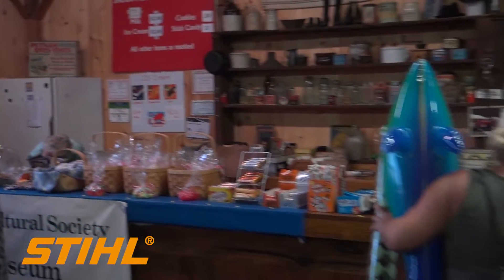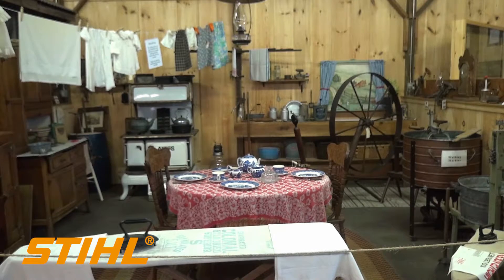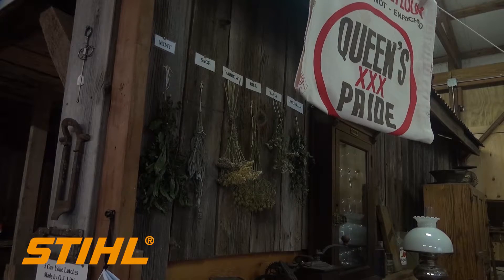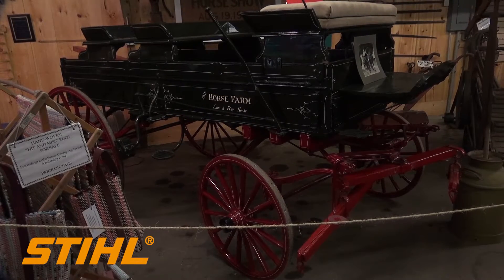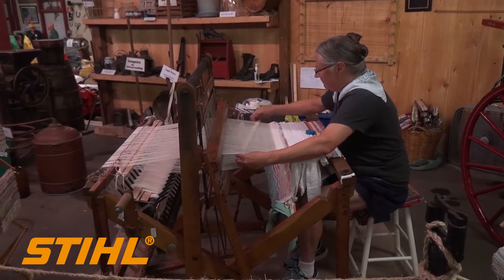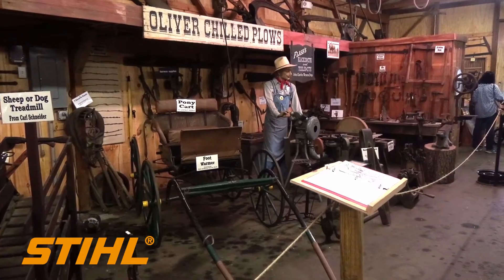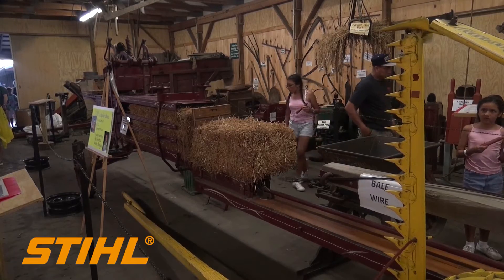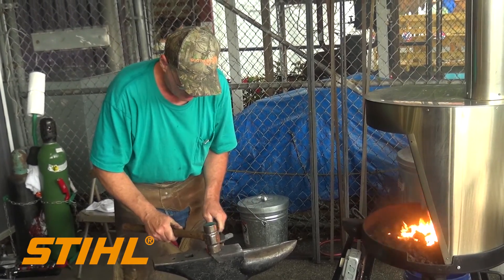Snook Building at the NJ State Fair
We take a look at the Snook Building at the NJ State Fair.  The Snook Building .  This building houses agricultural history from Sussex County covering the era of the 1800's to the 1950's.